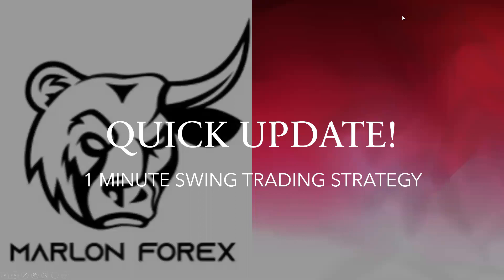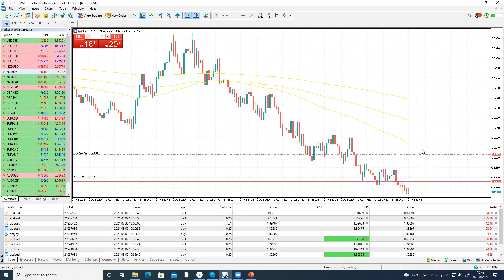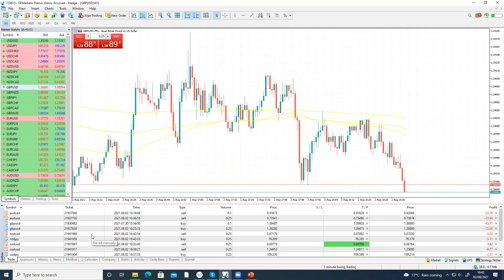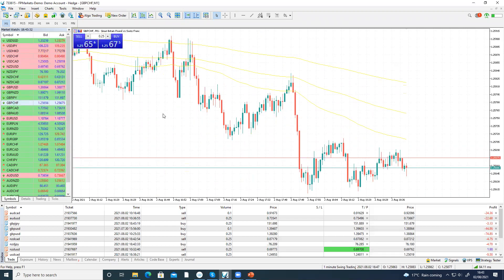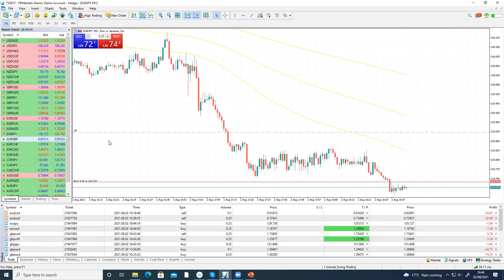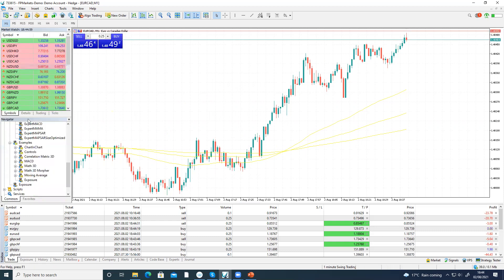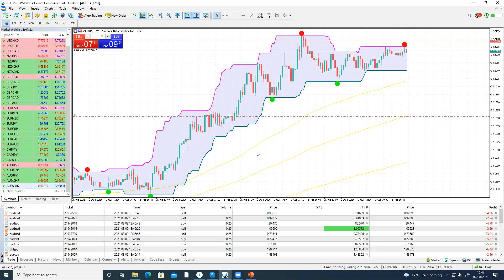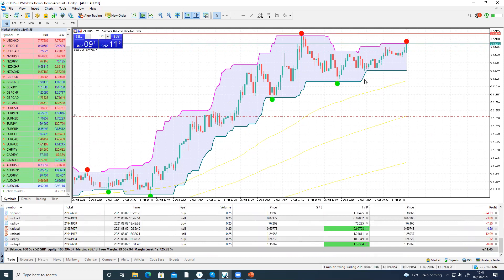1 MINUTE SWING TRADING STRATEGY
1 MINUTE SWING TRADING STRATEGY
INVESTIGATION ON A DEMO ACCOUNT!